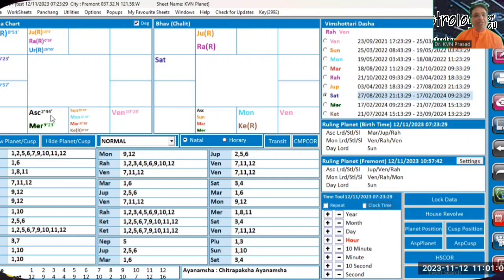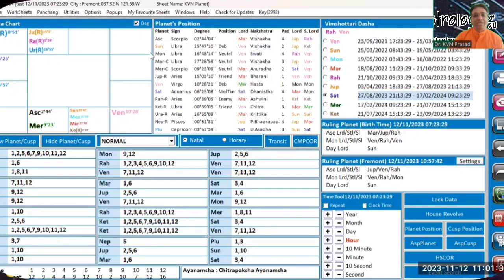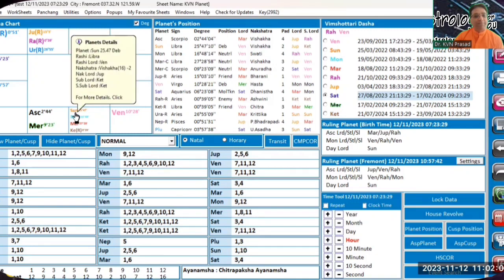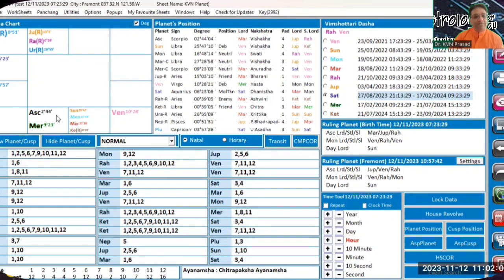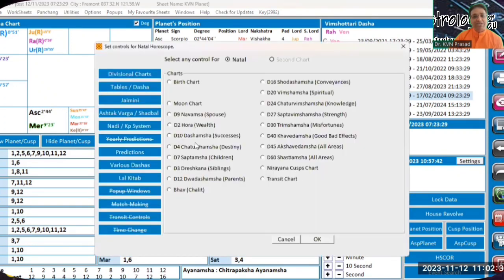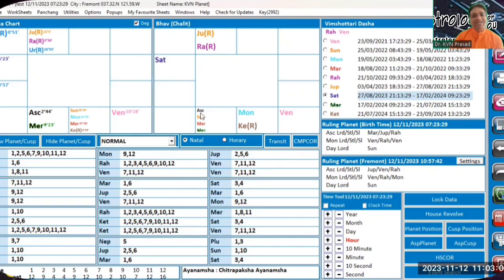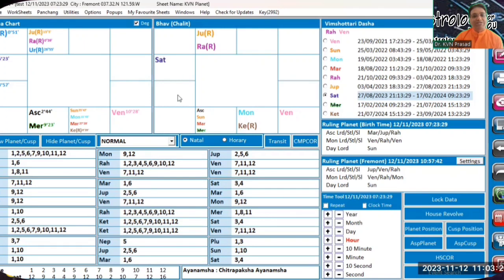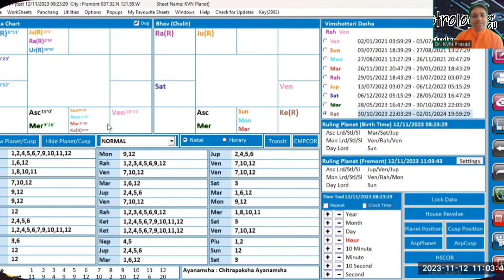What are the differences between Lagna & Bhava chart ? How its calculated |Birth chart in astrology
What are the differences between Lagna & Bhava chart ? How its calculated | astrology | birth chart

In this video Dr.KVN Prasad explained about Lagna chart vs Bhava chart

Dr.KVN Prasad, PhD (Medical Astrology) Has An MBA In Systems & Finance, Works As Sr. Program Manager In One Of The Leading Software Company. He Is Passionate In Occult Sciences; An Experienced Astrologer, Palmist And Vastu With Around 20 Years’ Experience.

He uses Scientific Techniques In Assessing Planets Strengths, Their Position In Horoscope Chart And Also Verifies The Same By Palm Reading For Predicting Life Events.

He Recommends The Simple And Effective Remedies To Remove The Vastu Dosh, Mainly Non-Structural Changes.

He Also Has Solid Expertise In Supporting Areas Including Numerology & Handwriting Analysis, And Offer Practical Solutions To Specific Problem.

Dr.KVN Prasad, Did PhD Degree In Medical Astrology – Detecting Cancer Using Astrology And Also Received Gold Medal For This Research. He Will Be Able To Identify If The Person Will Get Cancer Disease In His/Her Lifetime, If So When.

Dr.KVN Prasad Uses Different Astrological Methods Like Stellar Nadi Astrology, DNA Astrology And Parasari. He Cross Verifies The Predictions Using Palmistry And Numerology.

Recent Predictions by Dr.KVN Prasad 👇

Telangana Election 2023 Prediction

ICC world cup 2023

FIFA World Cup 2022 – Argentina

OMICRON Virus Prediction

COVID-19 Vaccine

US & India Stock Market Recovery

Shri Modi’s 2nd Term

SuperBowl 2020

US Stock Market 2020 Recovery

US Job Losses In 2020

Any Stock Predictions (Amazon, NAIL, UCO, Etc)